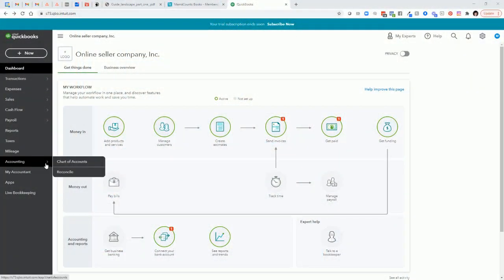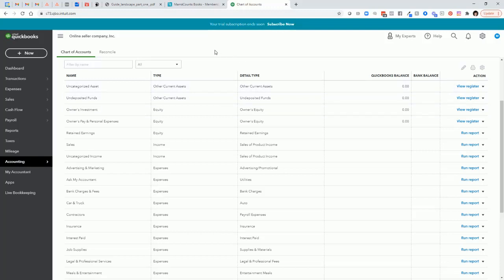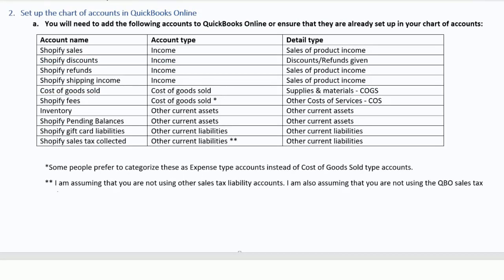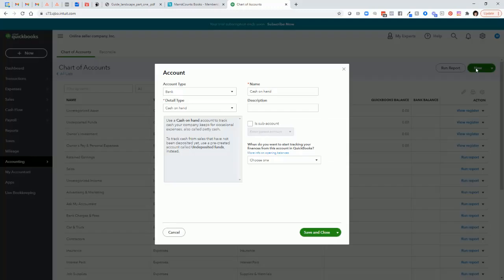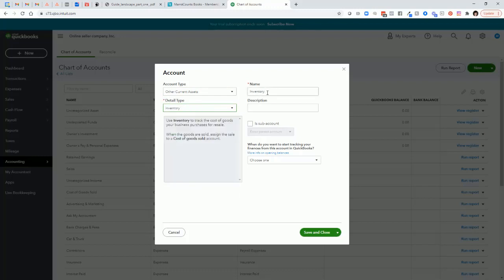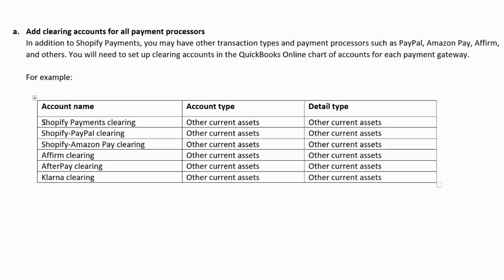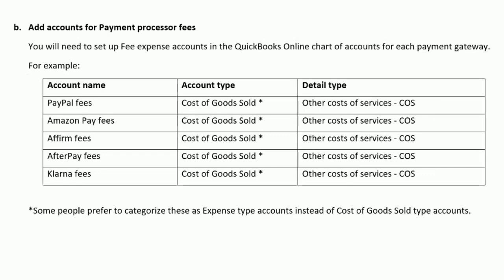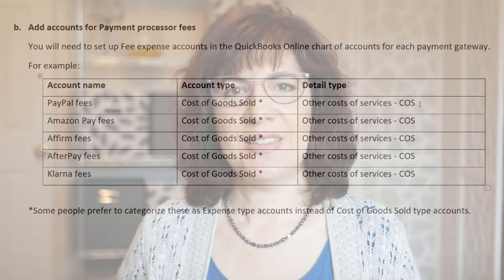Customizing your Shopify chart of accounts in QuickBooks Online | Part 1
When connecting Shopify to QuickBooks Online, using the wrong chart of accounts can make a mess of your books. In this first part of the series, I’ll show you how to customize your Shopify chart of accounts in QBO so your income, fees, and payouts are properly tracked.

Chapters:
0:00 Intro
0:39 Chart of accounts
2:15 Adding accounts
4:26 Adding clearing accounts
5:40 Adding payment processor funds
6:31 Closing and resources